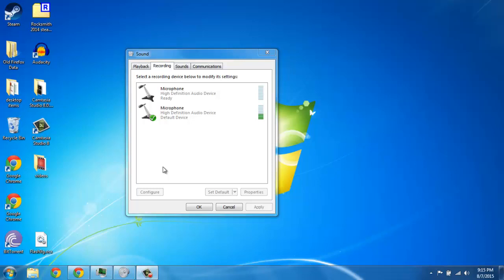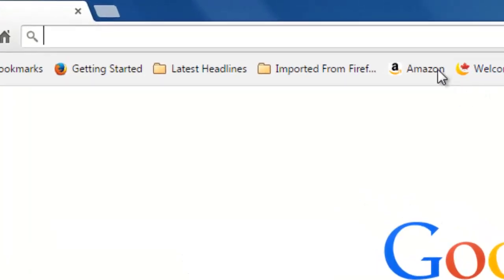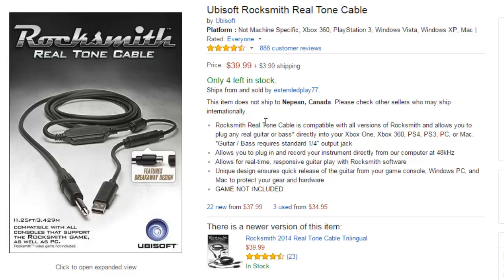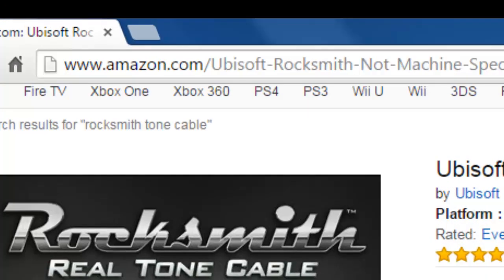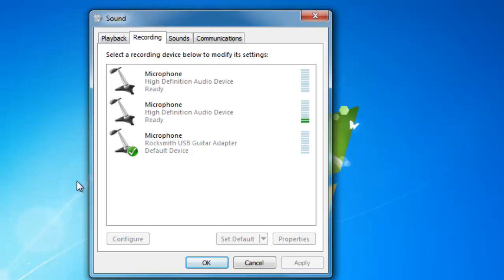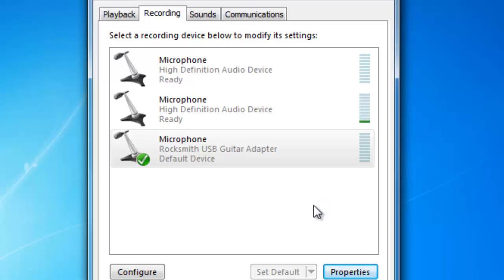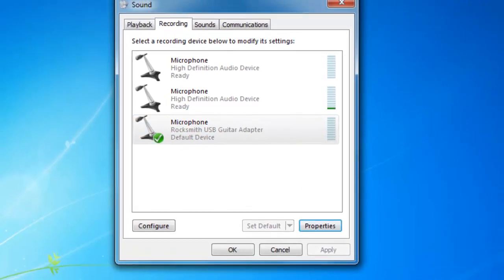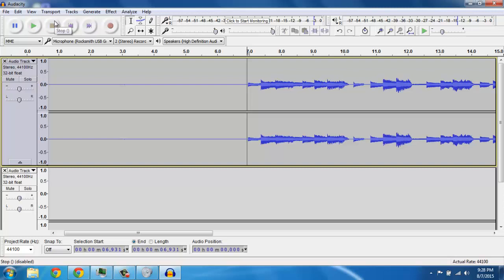HOW TO RECORD YOUR ELECTRIC GUITAR/BASS WITHOUT A MIC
In this video, I show you guys how you can record all sound from your guitar OR BASS without a microphone. Most of you might have caught on now but bear with me. Yes, you do need something else for this to work but believe me when I say, you will get a lot better quality than simply pointing your mic at your amp. In fact, you don't even need an amp for this to work. All you need is a Rocksmith Tone Cable.